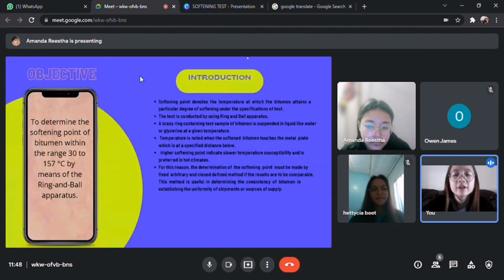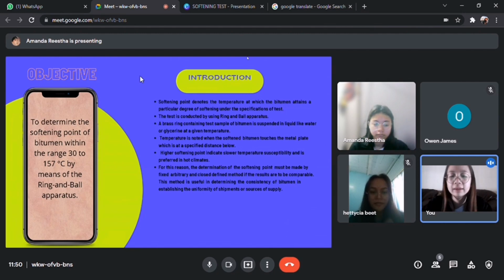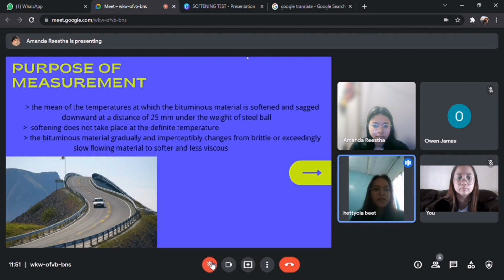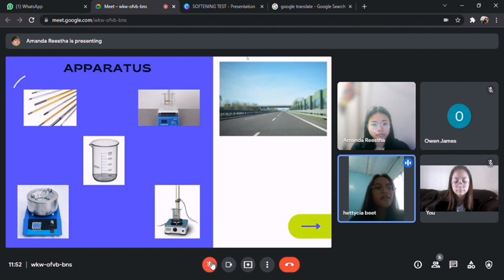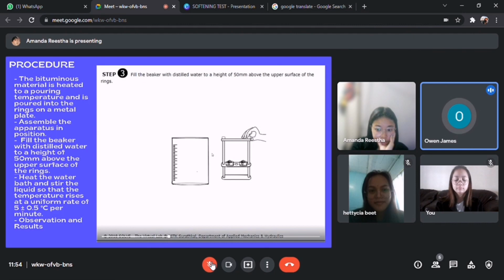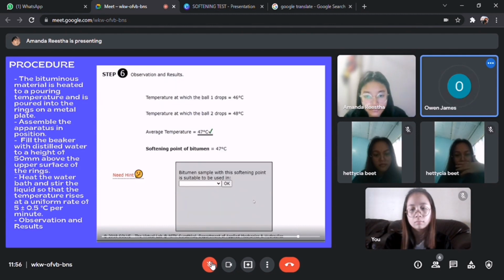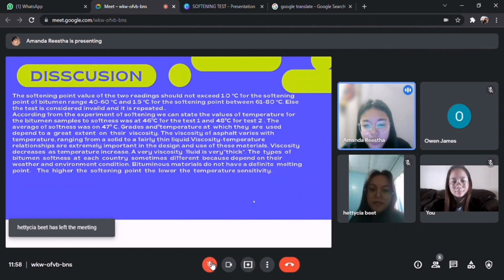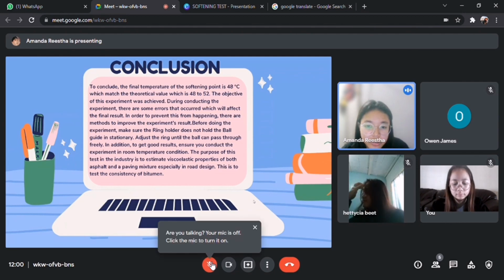DCC30112 GEO AND HIGHWAY LABORATORY (Softening Test)